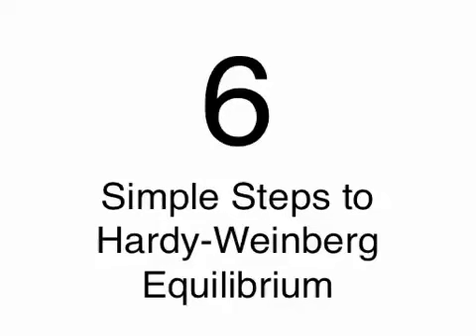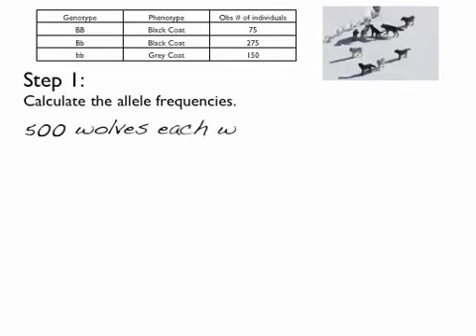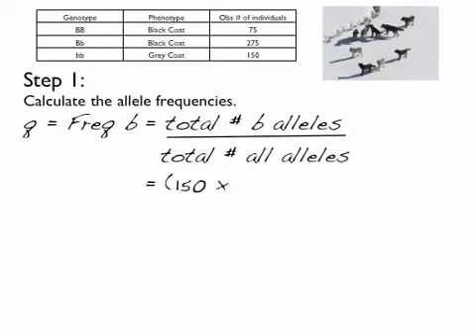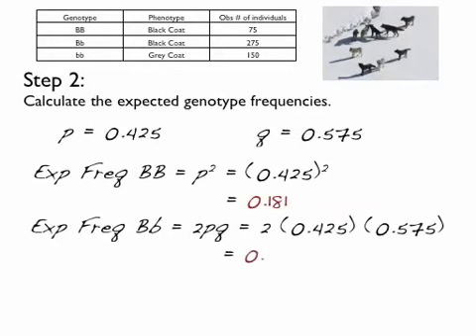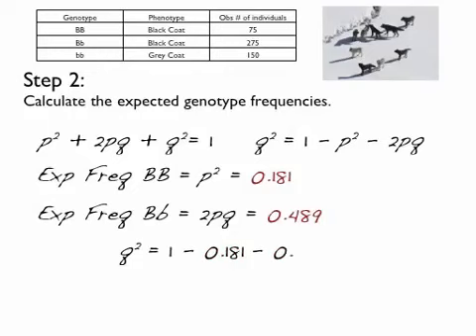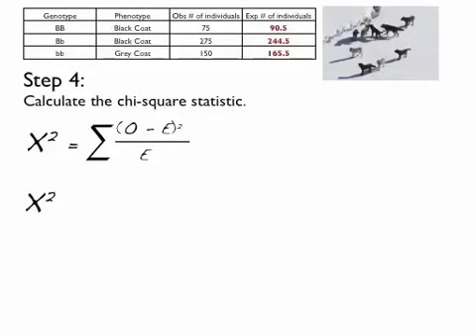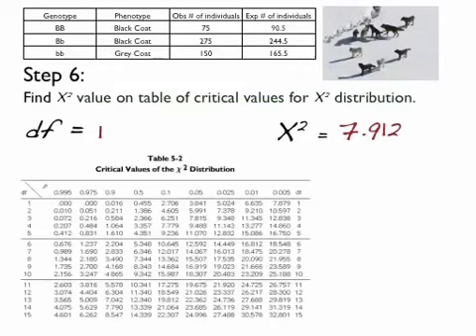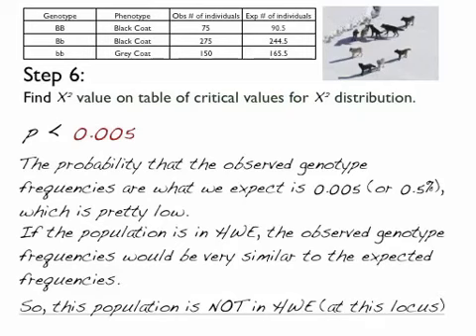Hardy-Weinberg Equilibrium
Step by step instructions on solving a Hardy-Weinberg Equilibrium problem